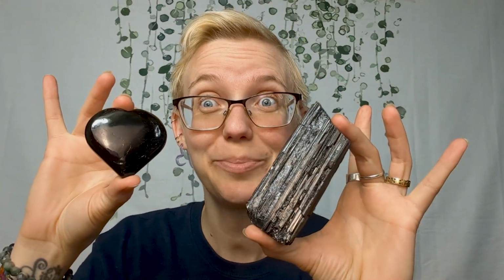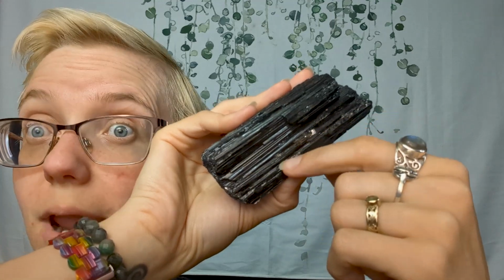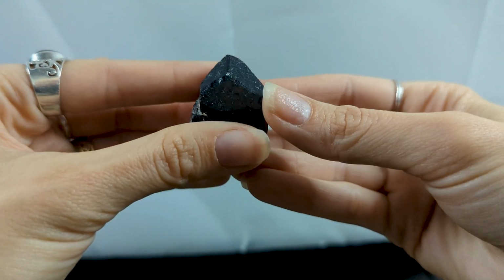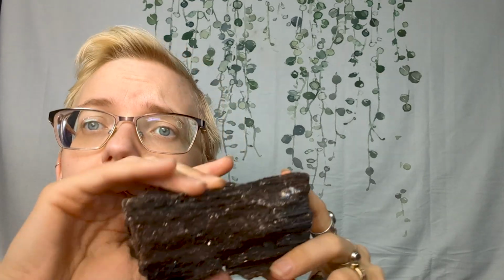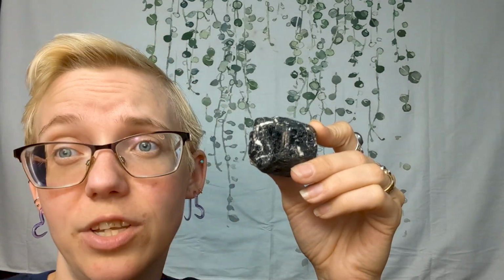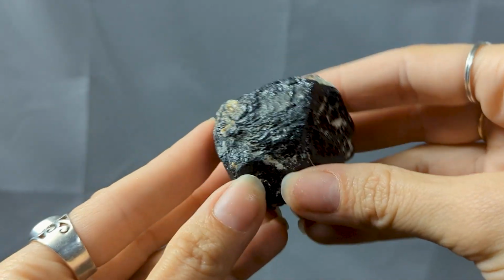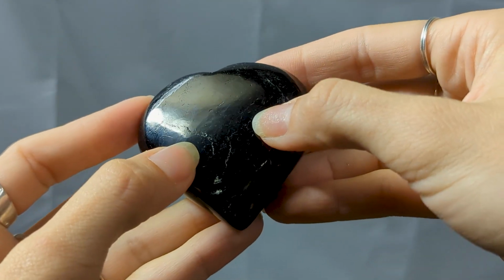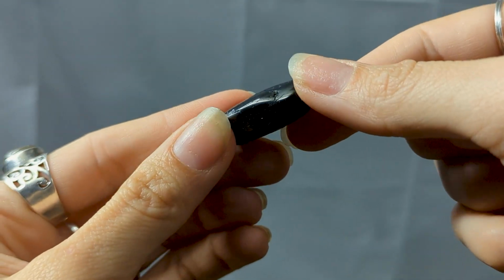How to Identify Black Tourmaline ~ An Easy Step By Step Guide!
Join Tegan as she goes though some easy ways to identify black tourmaline!  Whether its polished, rough, low or high grade - Tegan will show you how to tell if your black tourmaline is real or fake!

Jacobs Trading Ye Olde Rock Shop is a family owned business located in Manitoba Canada that specializes in polished stone, rough and raw minerals, jewelry, vintage and jewelry making supplies!